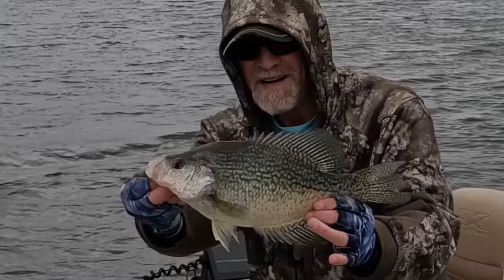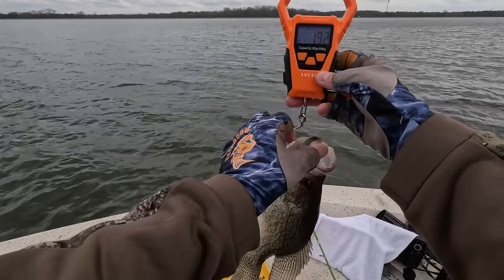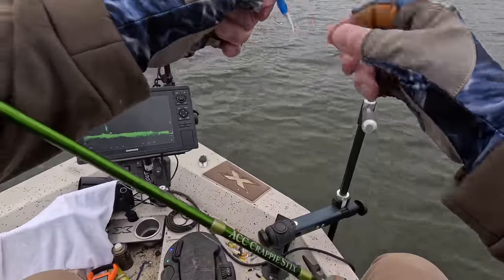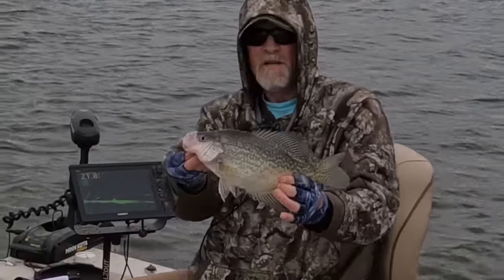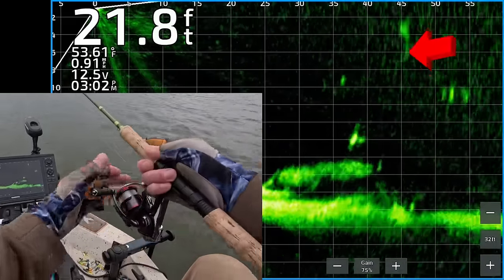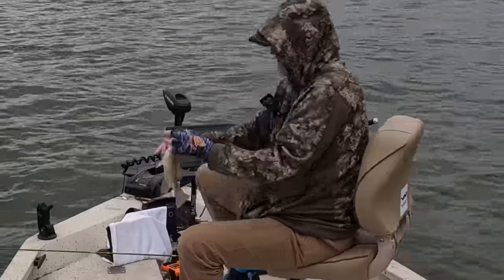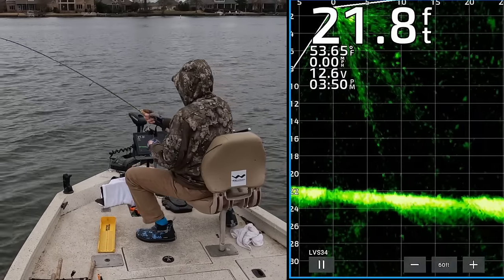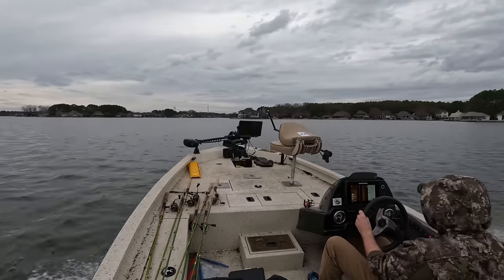PRESPAWN LIVESCOPE CRAPPIE FISHING!!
The surface temp is 54 degrees, and the crappie are HUNGRY!! Getting ready to spawn in Mississippi!! Watch full-screen LiveScope footage of crappie eating JIGS!! AWESOME HOOKSETS!!

With ACTIVE CAPTAIN and PICTURE in PICTURE!

for a great selection of awesome soft plastics. These baits rock!!

for awesome outdoor apparel, to protect from the sun, rain and cold!! The Hayward Float Rainsuit is the best!!

For a quick reference for my LiveScope settings please check out this 2-minute video New to LiveScope "Video Fishing"?